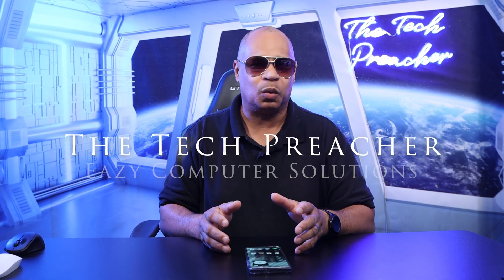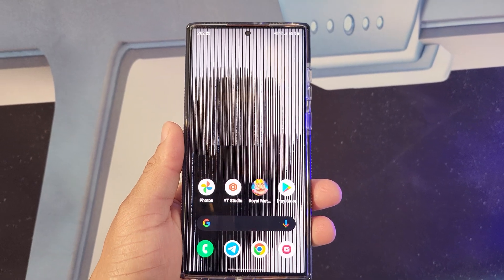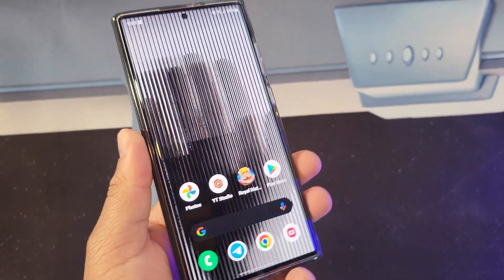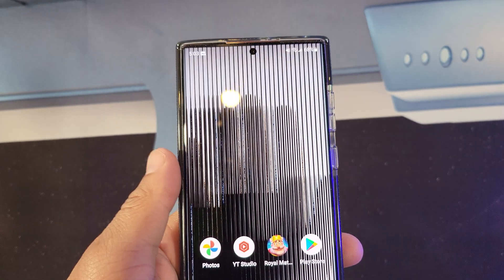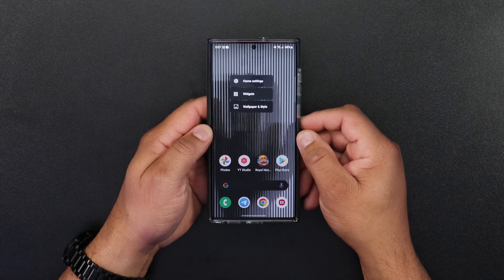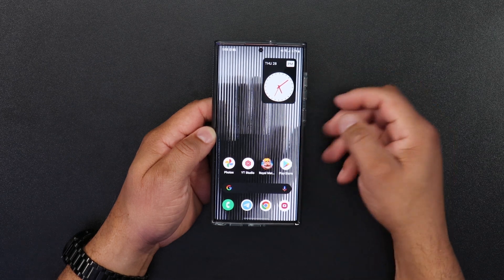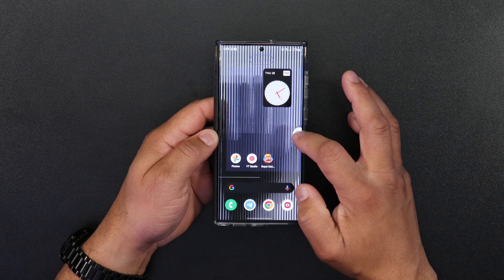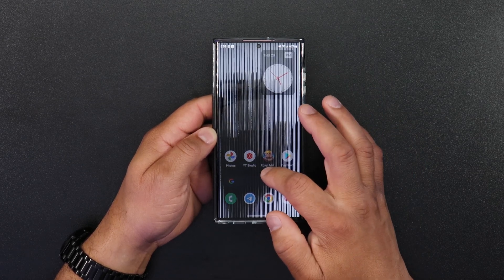New !! Nothing Beta Launcher Is Here !! Full Review | Galaxy S22 Ultra